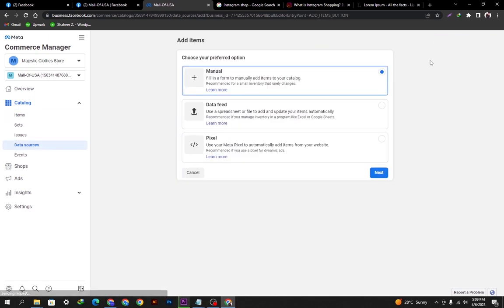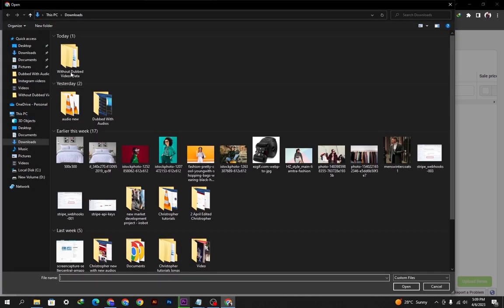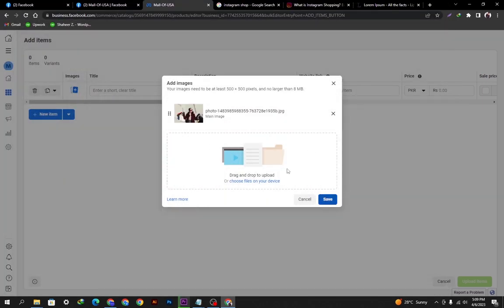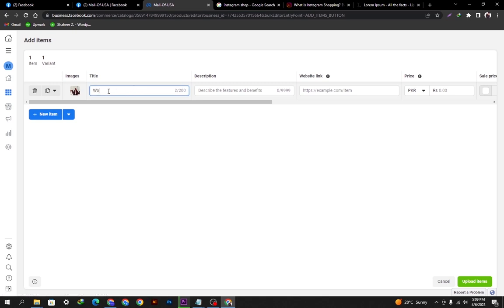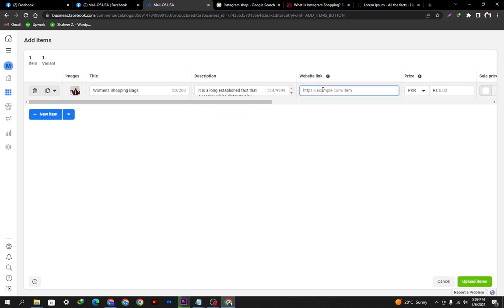How to Add a Product to Instagram shop (EASY)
How to Add a Product to Instagram shop. In this video on how to add a product to instagram shopping, we're going to show you how to add a product to Instagram shop using the Instagram API. By following this guide, you'll be able to add products to your shop quickly and easily!

If you're looking to add products to your Instagram shop, then this guide is for you. By following this guide, you'll be able to add products to your shop quickly and easily! You'll learn how to access the Instagram API and use it to add products to your shop. So whether you're a beginner or an expert, this guide is sure to help you add products to your shop quickly and easily!
How to Add a Product to Instagram shop